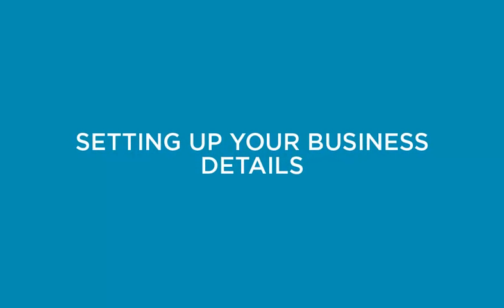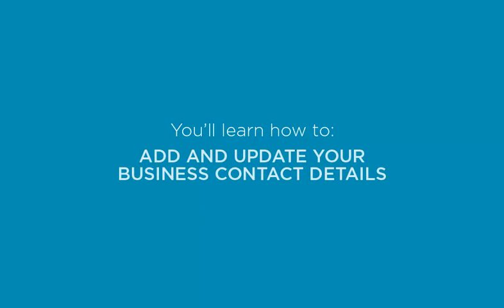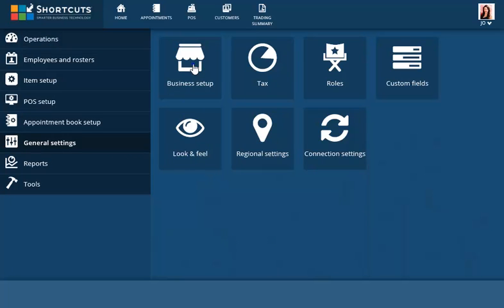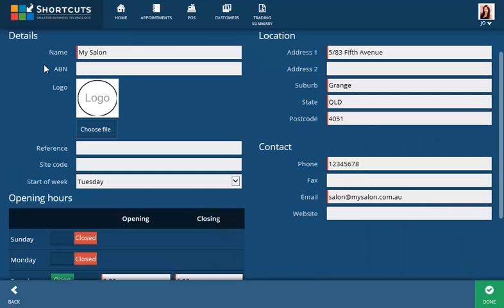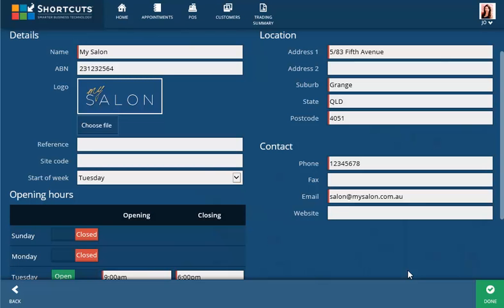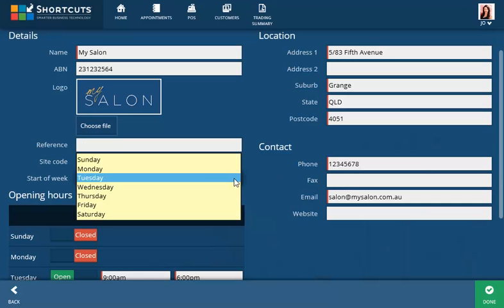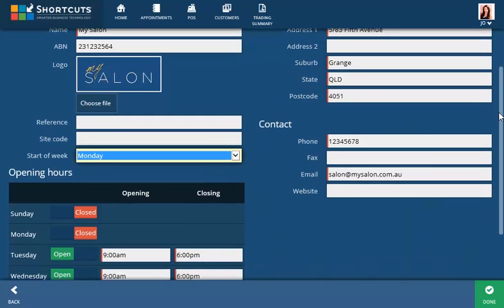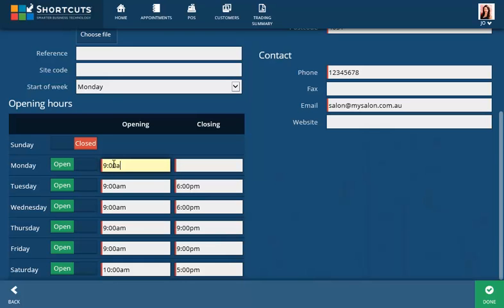Shortcuts Live - Setting up your business details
Learn how to make the most of Shortcuts Live to suit you and your business.